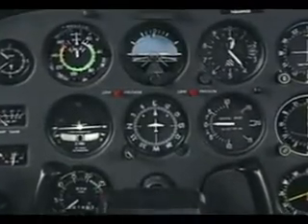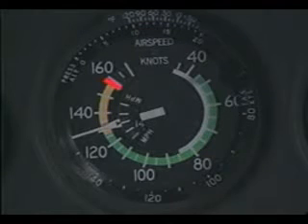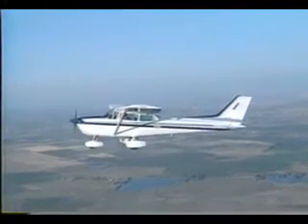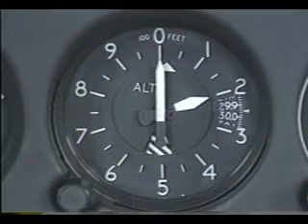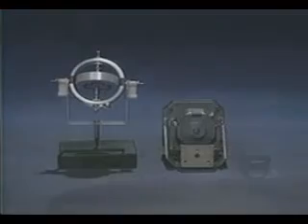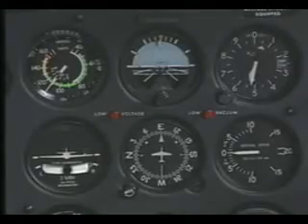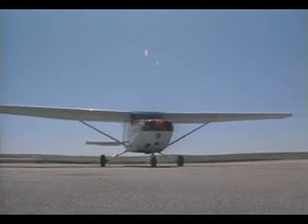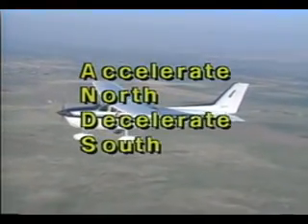ppl 2 Section C Flight Instruments